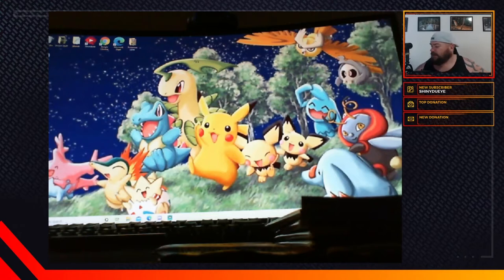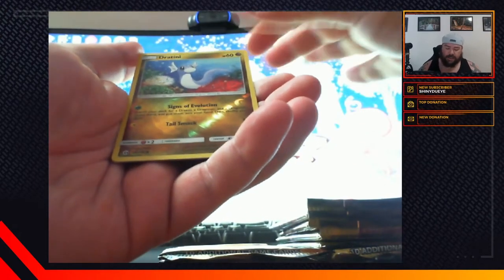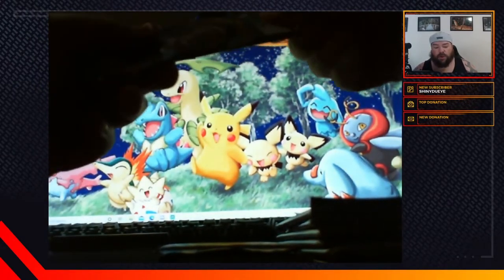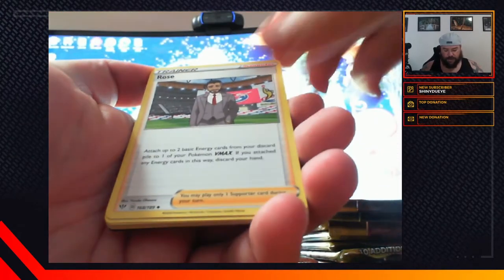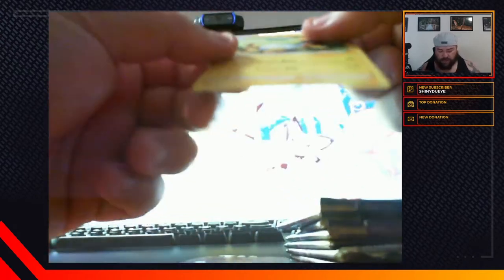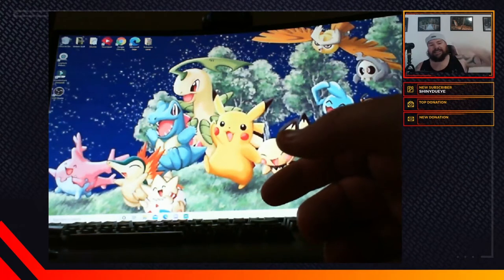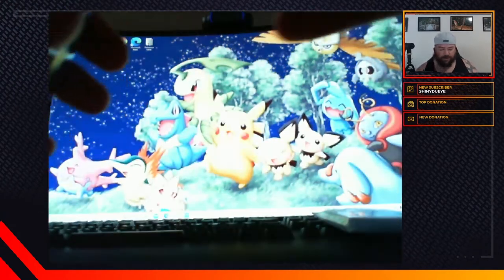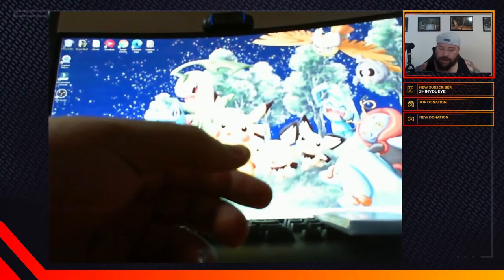MY FIRST POKEMON PACK OPENING EVER!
When I say first, I mean solo on YouTube...I needed a title alright!

Let's go more pack openings to come lets have some fun together !